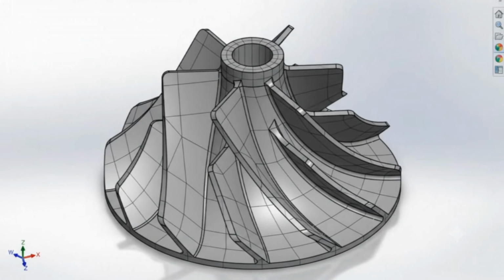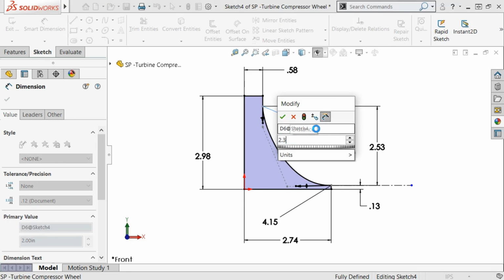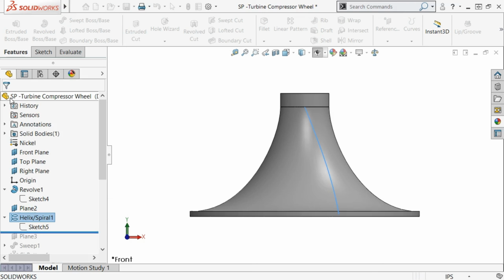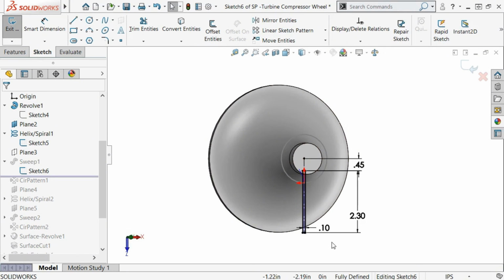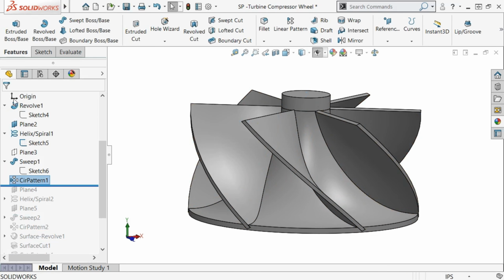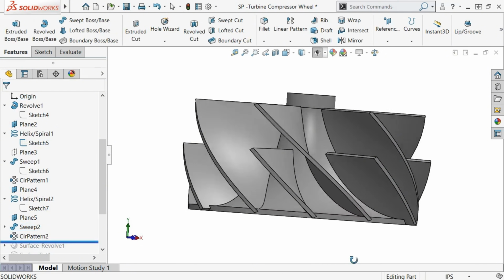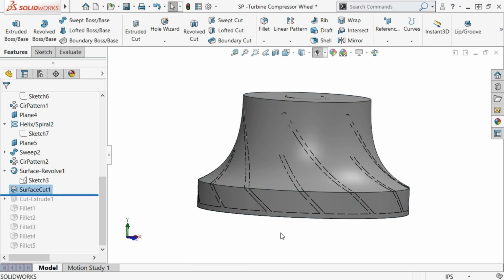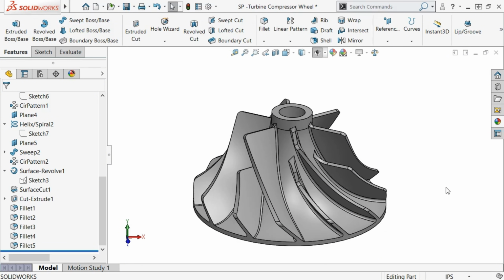I Built a Working Impeller in SolidWorks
I Built a Working Impeller in SolidWorks — Here's the Full Process.

CAD Design, SolidWorks Tutorial, Mechanical Engineering, Turbomachinery Design.

solidworks impeller tutorial
how to model an impeller in solidworks
turbocharger impeller cad design
centrifugal compressor impeller 3d model
solidworks surface modeling tutorial
mechanical engineering project ideas

In this video, I take you through the complete SolidWorks build of a centrifugal impeller — the spinning heart of every turbocharger and compressor. You'll see how the curved blades, hub, and shroud geometry come together using surface and swept features, and why blade curvature directly affects airflow and pressure rise. This is a real engineering exercise in turbomachinery design, not just a render — useful whether you're a student building your CAD portfolio or an engineer brushing up on impeller geometry. By the end, you'll understand the modeling logic behind one of the most complex rotating components in mechanical design.

solidworks, solidworks tutorial, impeller design, centrifugal impeller, turbocharger impeller, cad design, mechanical engineering, surface modeling solidworks, swept surface tutorial, 3d modeling, turbomachinery, compressor wheel design, mechanical design engineering, solidworks project, engineering student project, infinitemesh